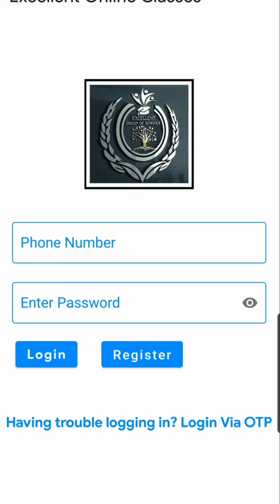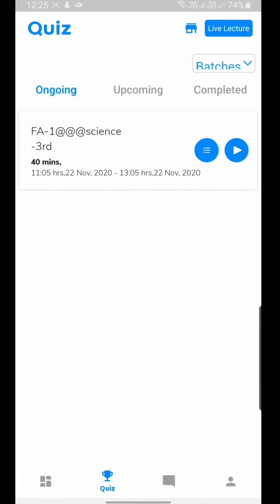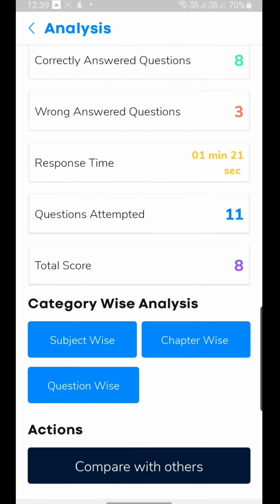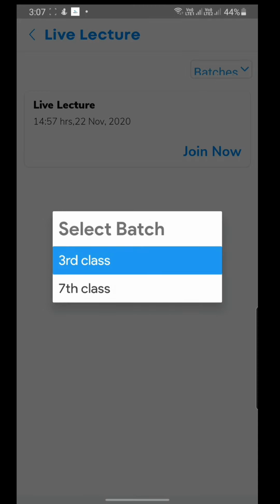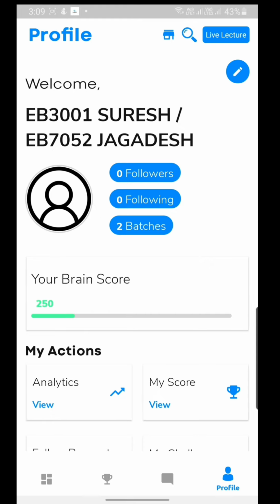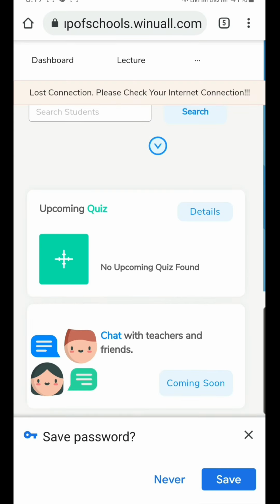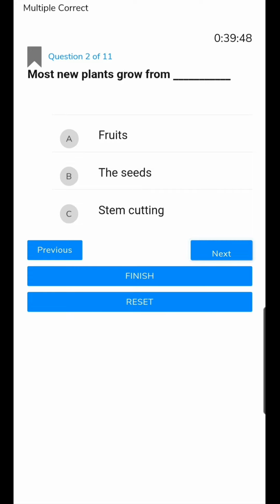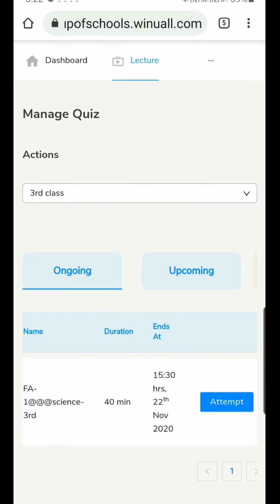EXCELLENT ONLINE CLASS APP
IOS INSTALATION